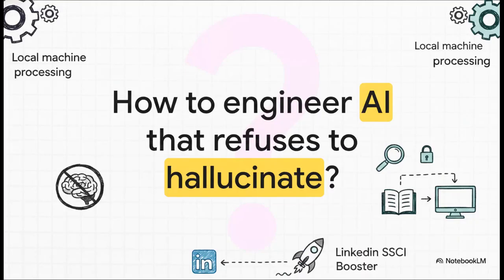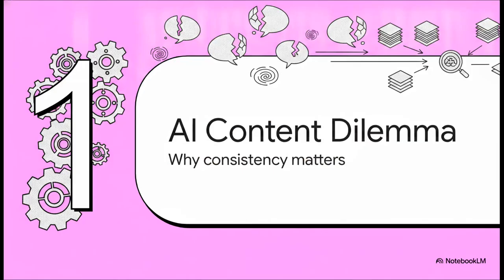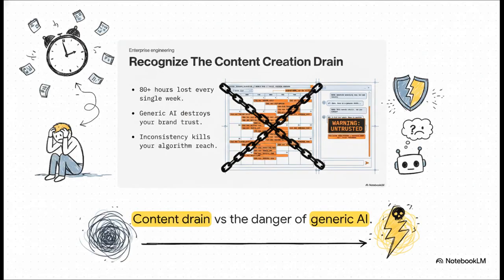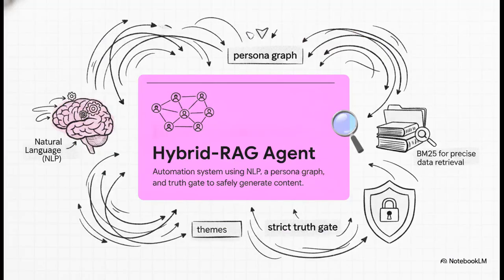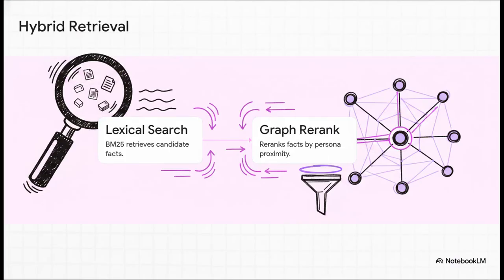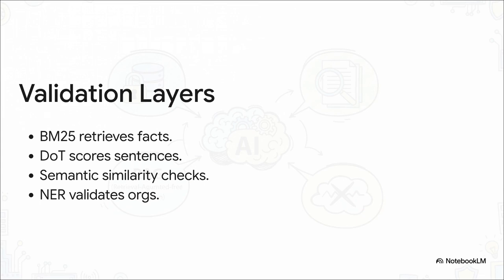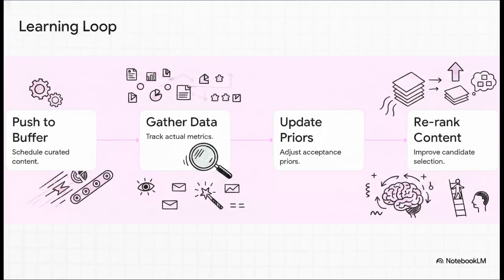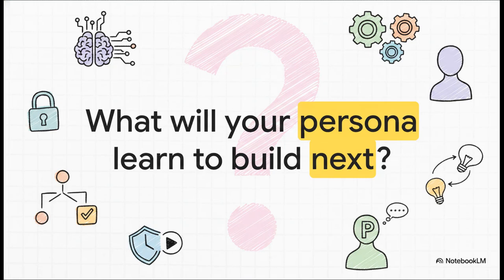SSI Booster - Explainer - Local RAG Agent Engineering